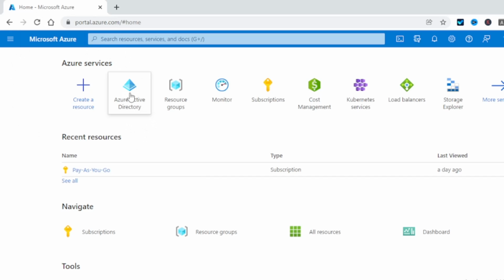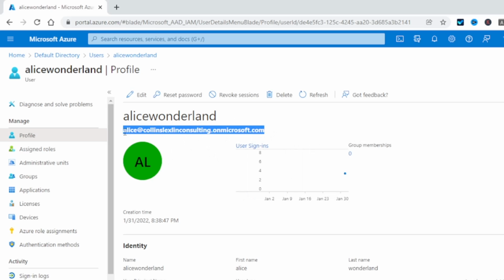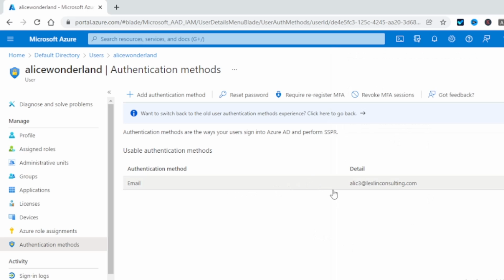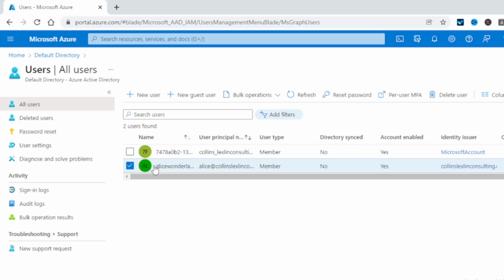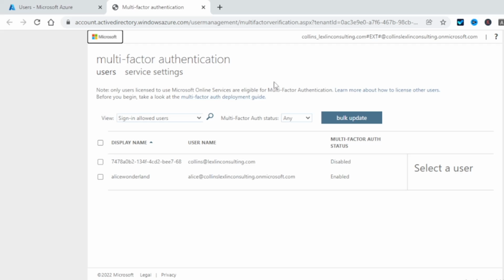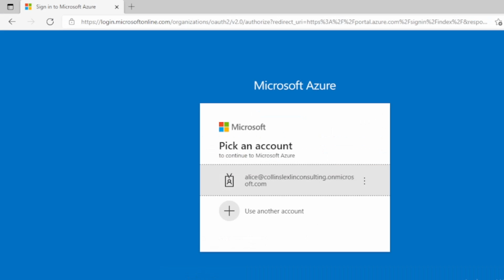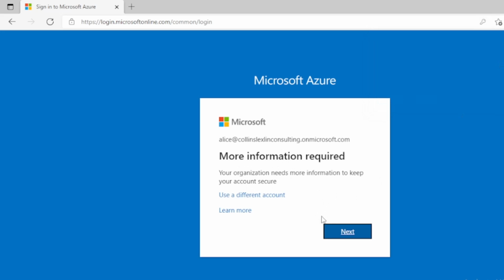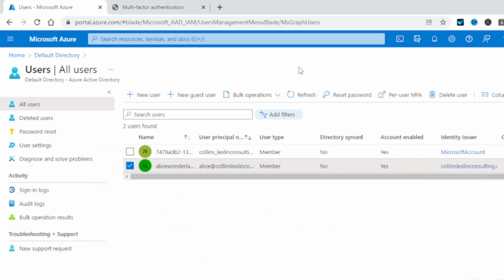MFA for Azure AD accounts| Two Factor Authentication| Azure AD security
Improve your Azure Security by introducing Multi-factor Authentication for you accounts in Active Directory. The step-by-step instructions on how to completely setup MFA in Azure. This will secure your cloud accounts from being easily broken into.